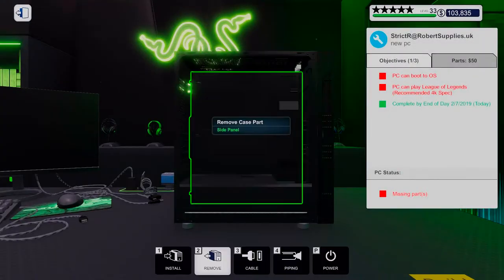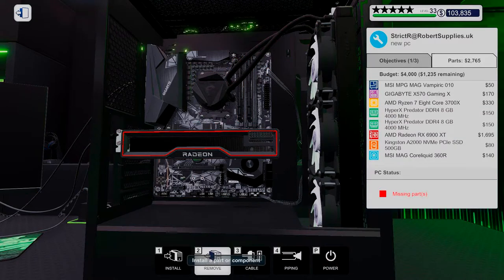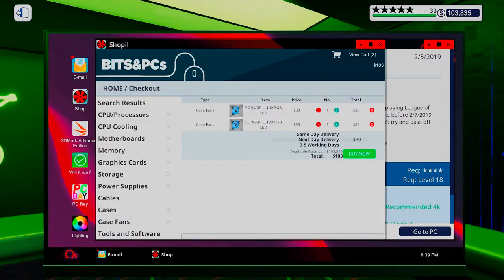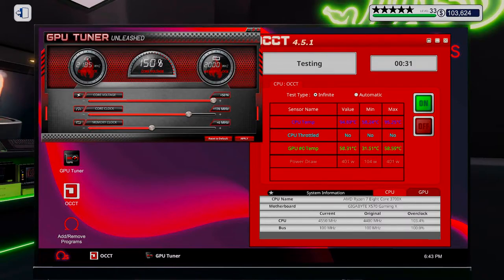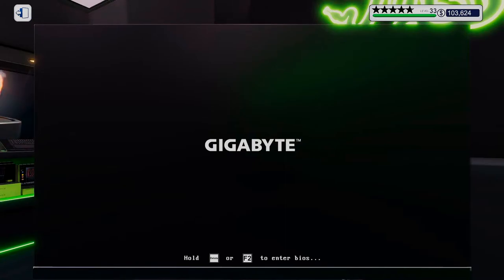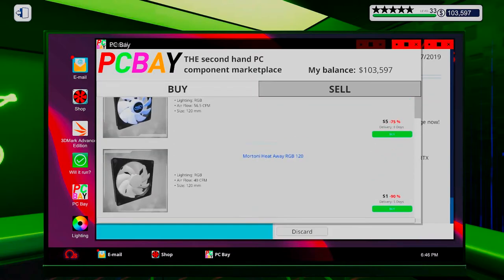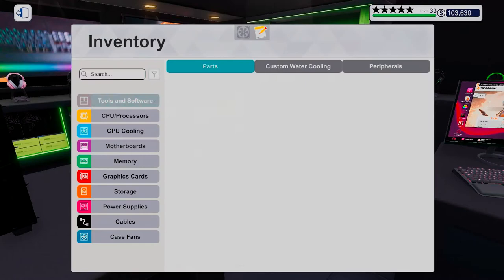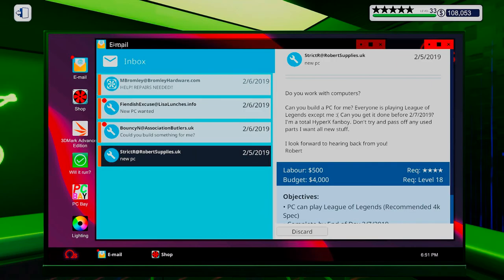Let's Play PC Building Simulator EP875